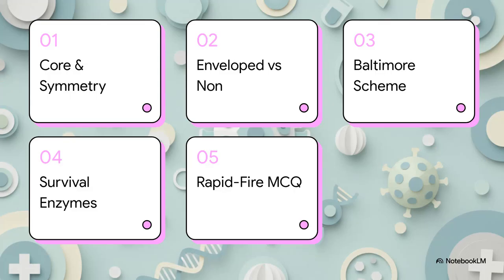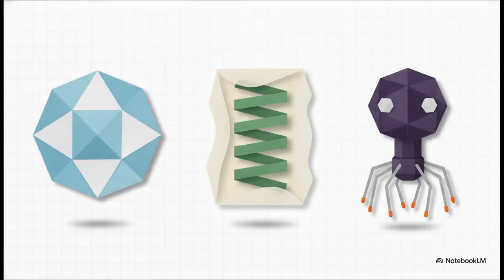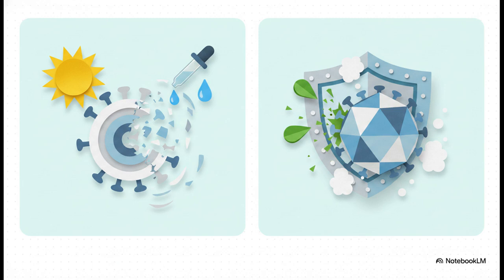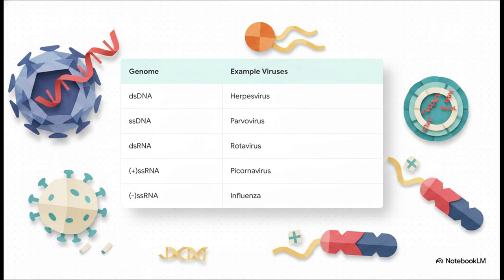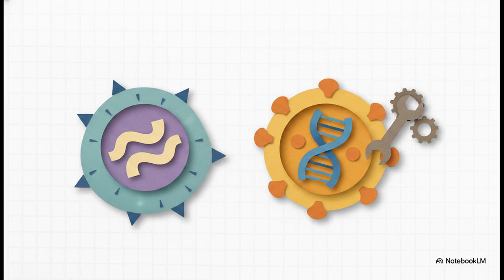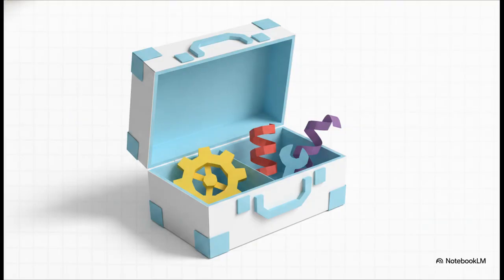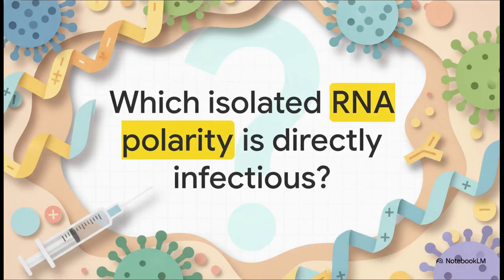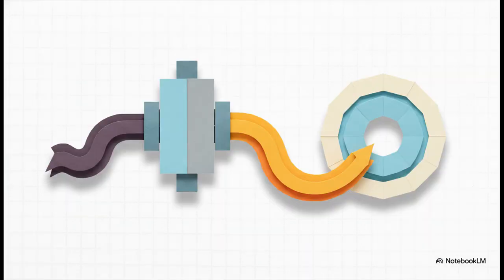VIRAL STRUCTURE & FUNCTIONS